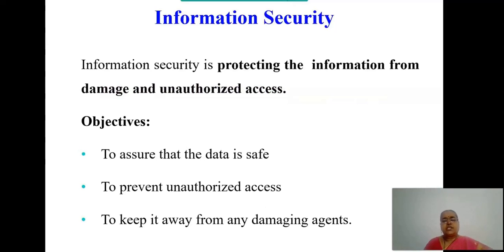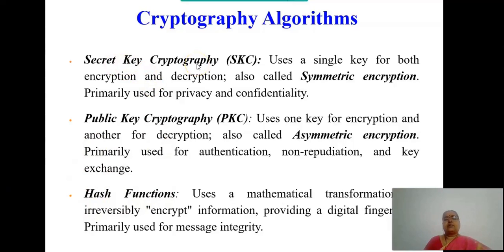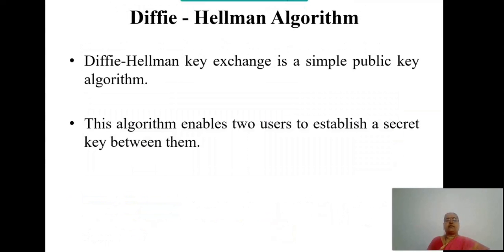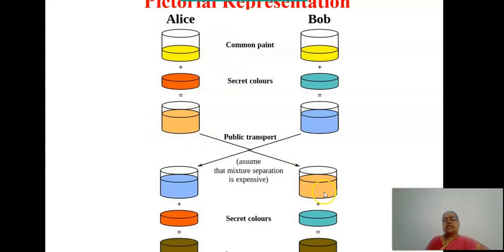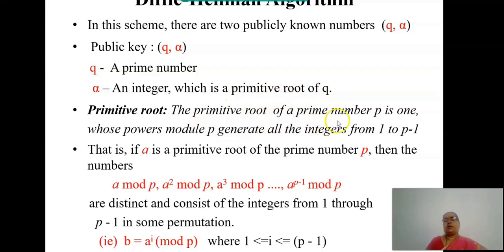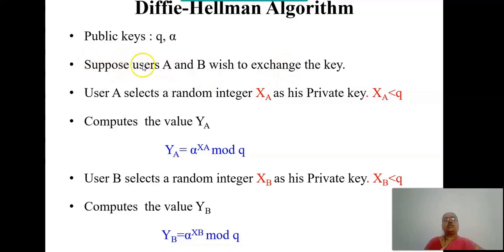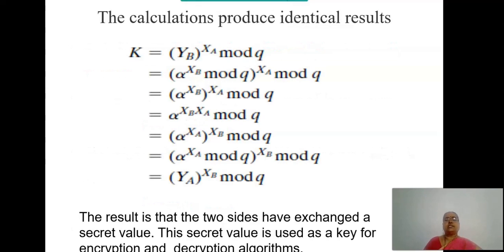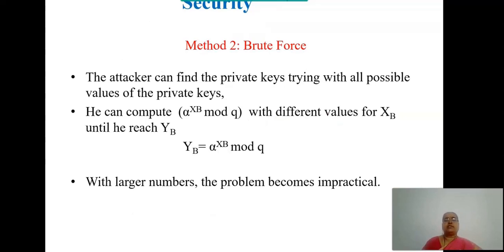DiffieHellman Dr K RoseMary Euphrasia